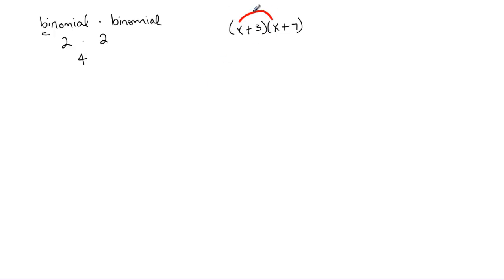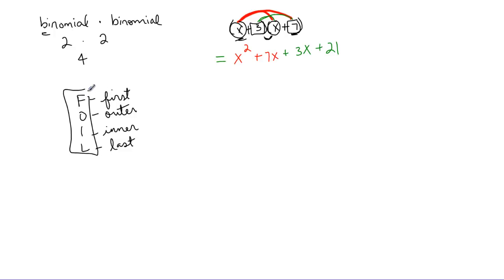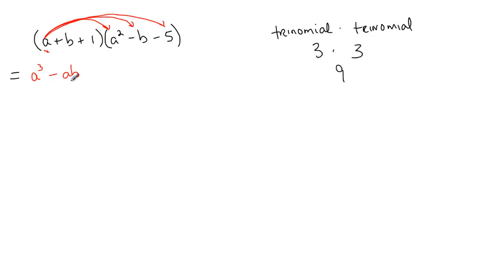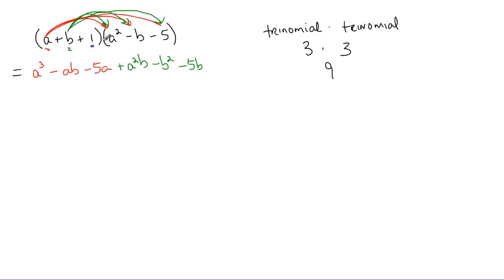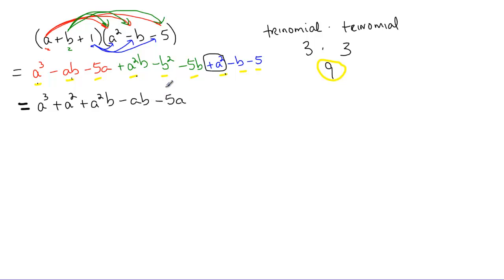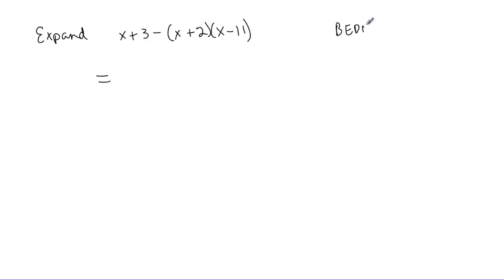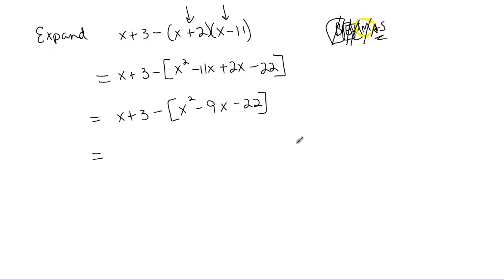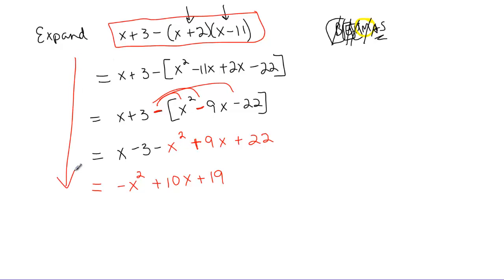F10 Unit 1 - Multiplying Polynomials